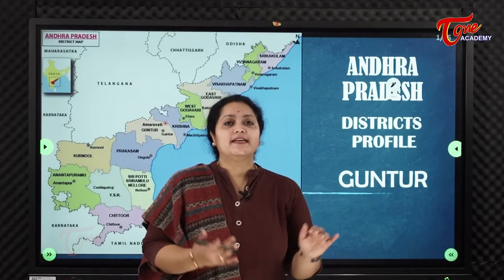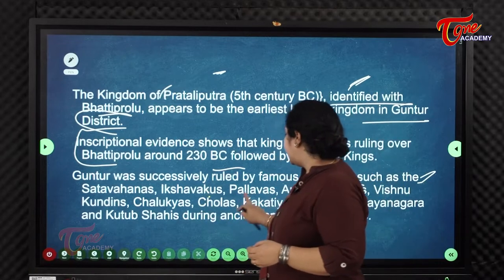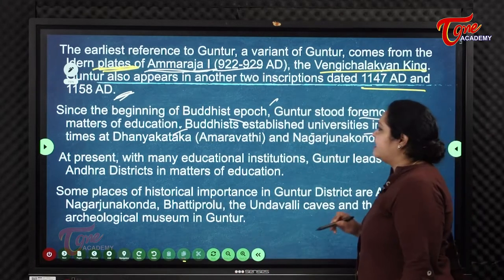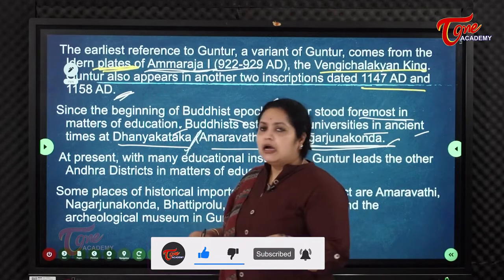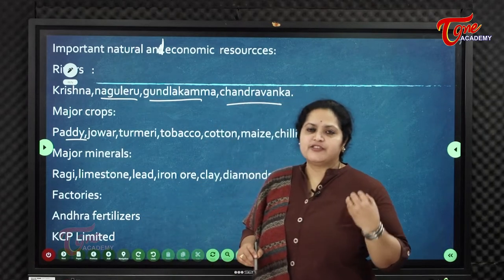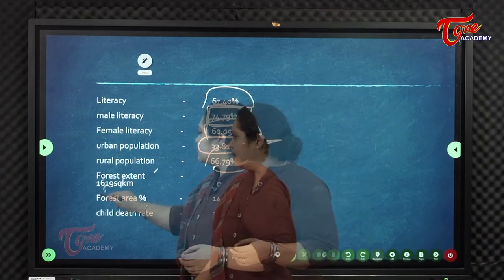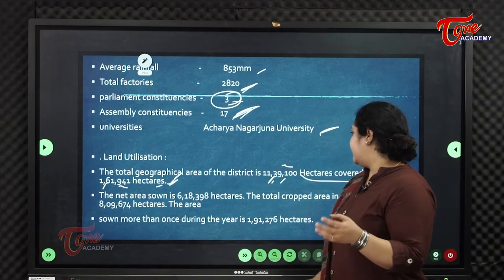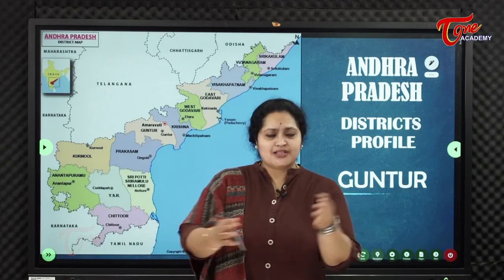AP - Profiles Of The Districts - Guntur - Part 1 | AP Geography | TOne Academy | M N Madhuri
The state of Andhra Pradesh is divided into 13 administrative districts spread across 2 regions :-
1. Coastal Andhra
2. Rayalaseema

This particular video throws light on Guntur District from the exam point of view, this video is a must watch